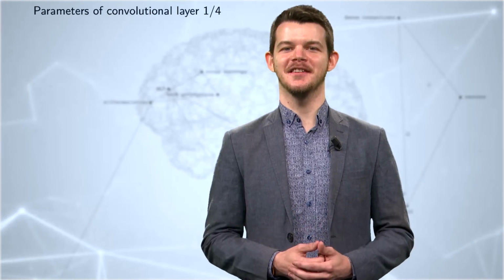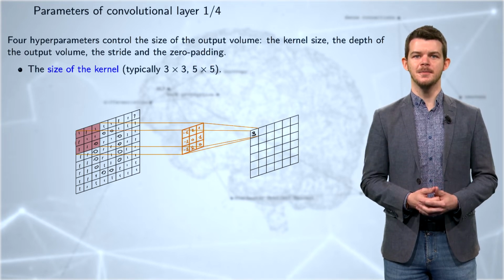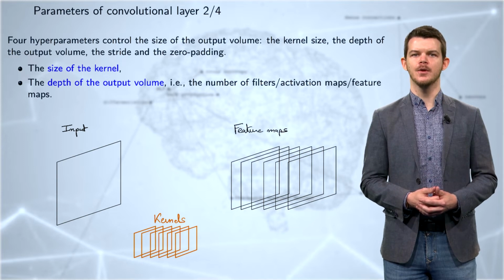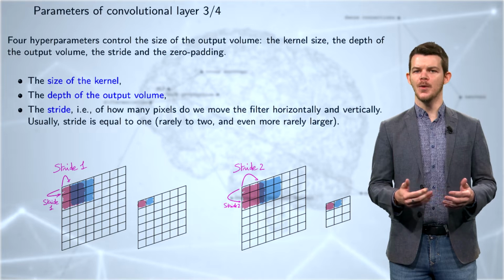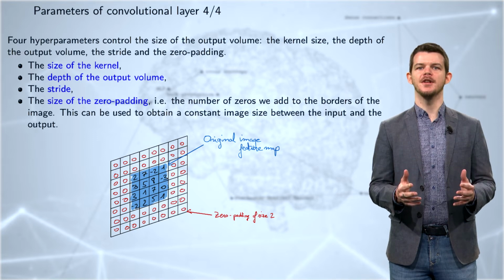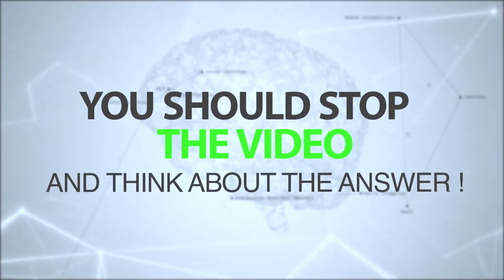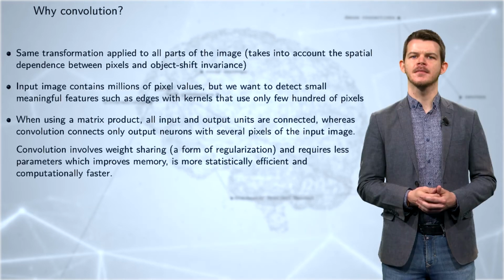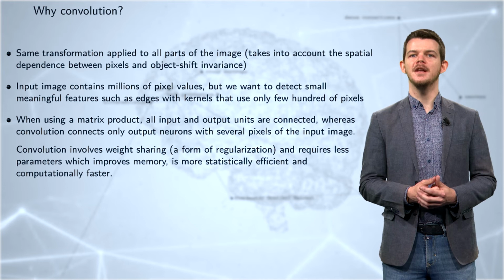Convolutional Neural Networks - 3.3 Hyperparameters and interest of a convolutional layer